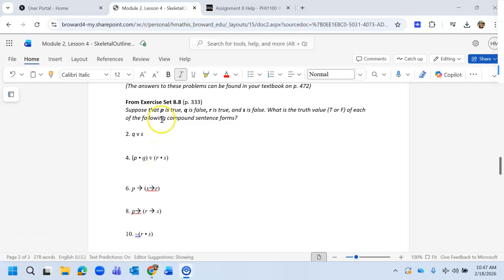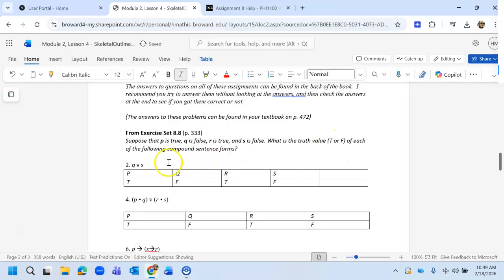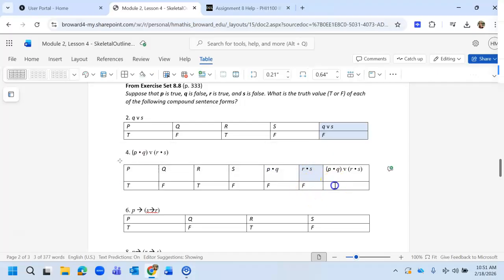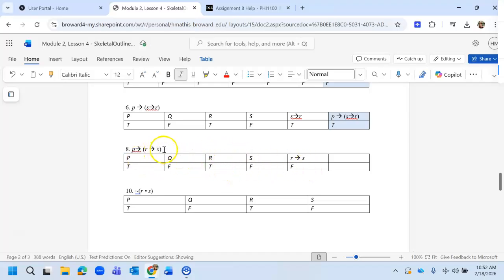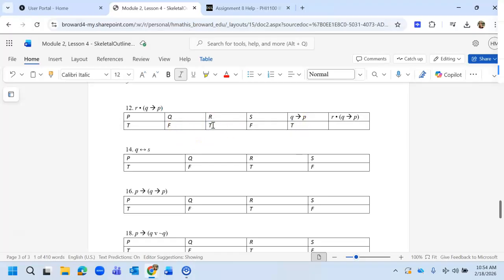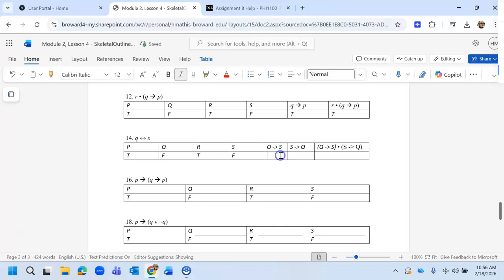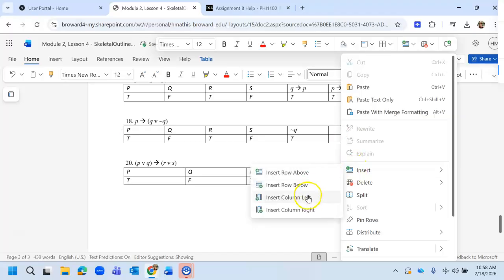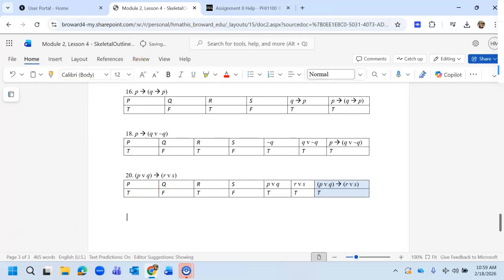Final Module 2, Lesson 4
Watch here as you do the practice problems in Assignment #8